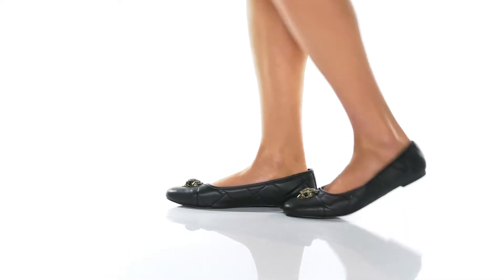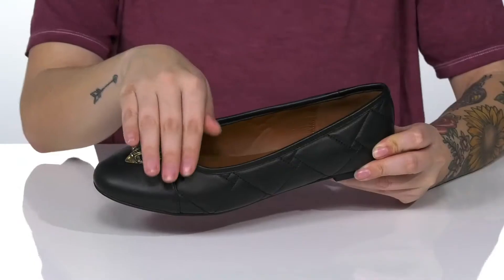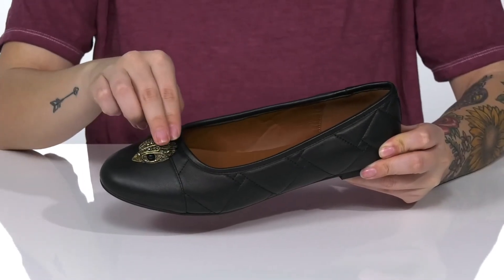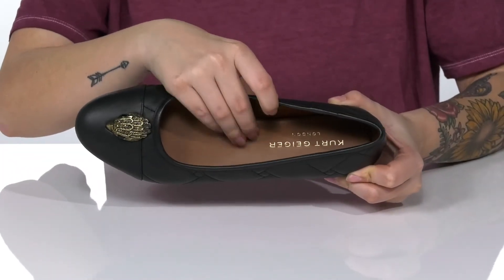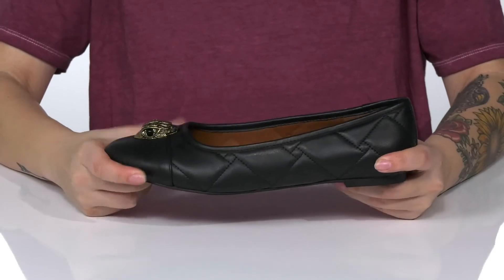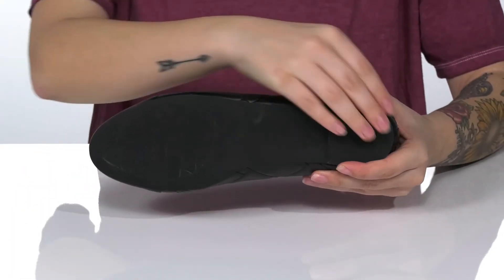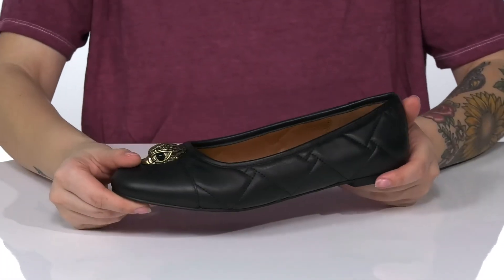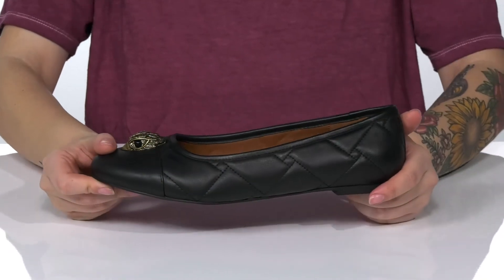Kurt Geiger London Emmy SKU: 9530273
Kurt Geiger London&trade; Emmy.
Leather upper.
Lining, insole, and outsole made of synthetic material.
Imported.